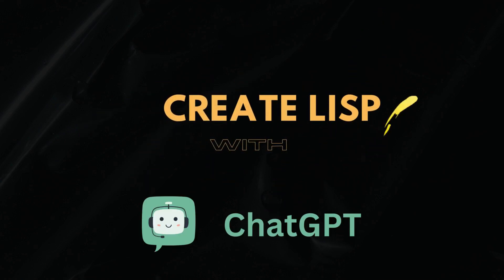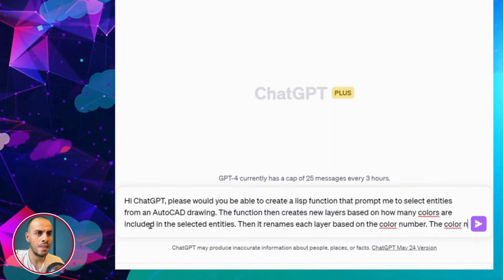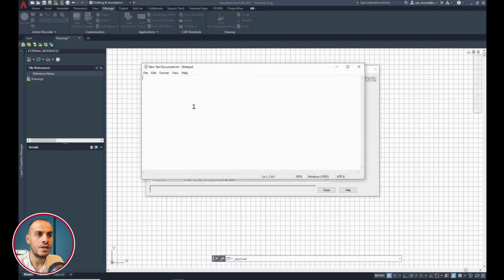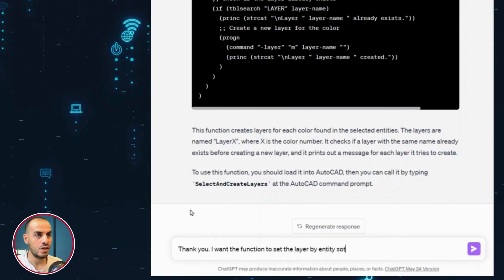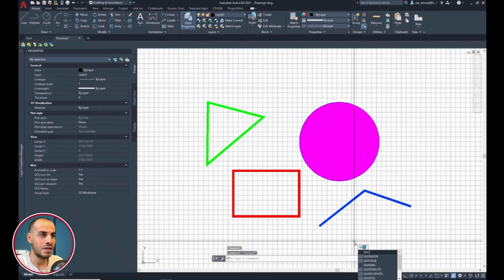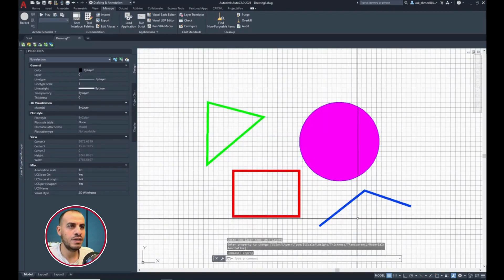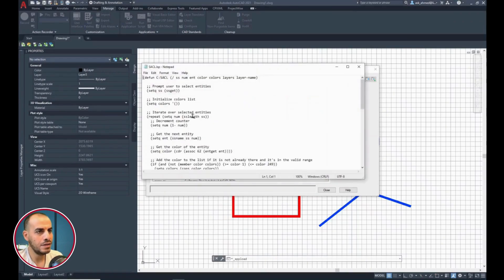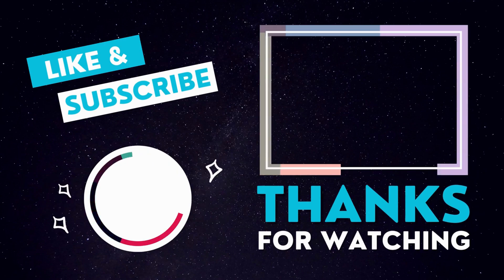Automating AutoCAD: Shave Hours Off Your Work with ChatGPT and Lisp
I walk you through my journey of using ChatGPT, a cutting-edge AI developed by OpenAI, to create an AutoLISP function that automates a task within AutoCAD. What used to take me 1-2 hours now takes just 1 to 3 minutes! You'll get to see the conversation I had with the AI and how the LISP function was developed step-by-step. I also demonstrate how to load this function into AutoCAD and use it in your own work.

Whether you're new to CAD or an experienced professional, this video is for anyone looking to leverage AI to save time and increase efficiency in their projects.

I'd also love to hear about your own experiences with AI automation in the comments below.

0:00-00:55 Intro
00:55-02:30 First lisp code from ChatGPT
02:30-04:17 Time to try
04:17-04:55 Back to ChatGPT
04:55-06:15 Try again
06:15-06:33 Improve the lisp function using ChatGPT
06:15:-07:30 Try the improvement
07:30-08:38 Enhance code efficiency using ChatGPT
08:38-10:22 Final try and the end